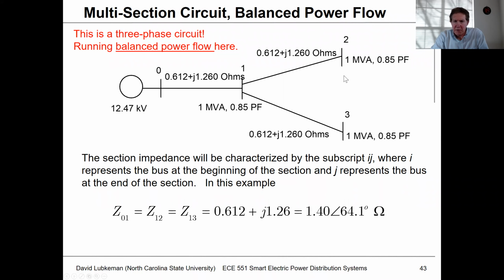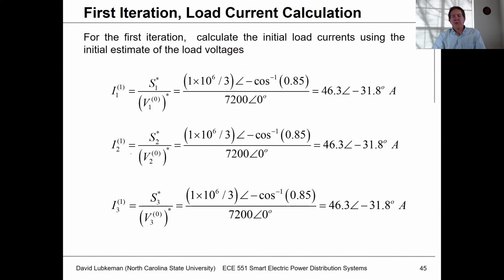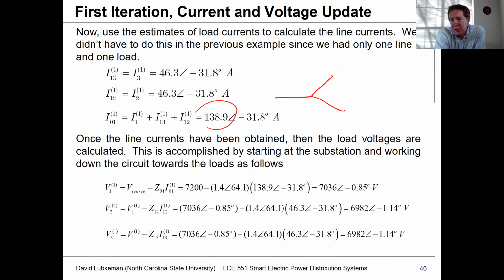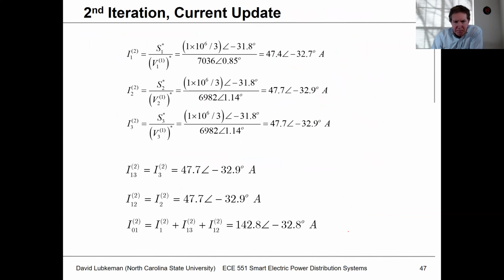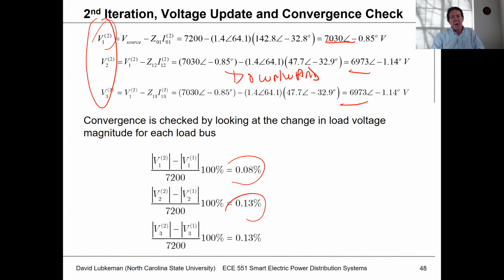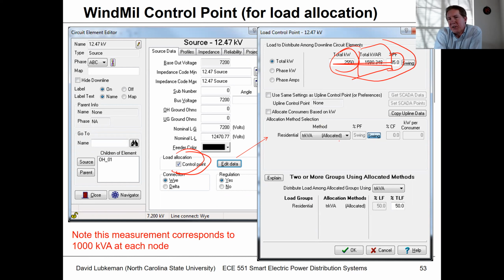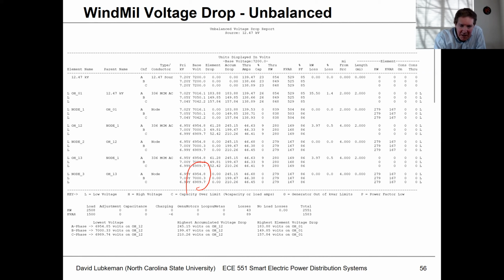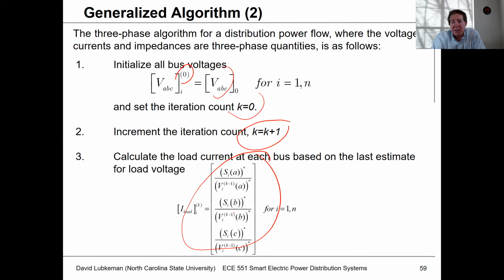Lecture 9c: Power Flow - Multi Segment - Power Distribution Systems Spring 2021 - Lubkeman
Continuation of Lecture 9b with focus on how "sweep" or "ladder" technique is applied to a multi-branch circuit.  Generalized algorithm provided for arbitrary circuit sizes.  Example results are compared to those obtained from a commercial power flow program.

For WindMil simulation file for see "Lecture 9c - PowerFlow Milsoft Example" zip posted on Github